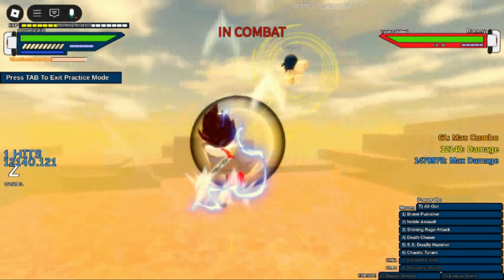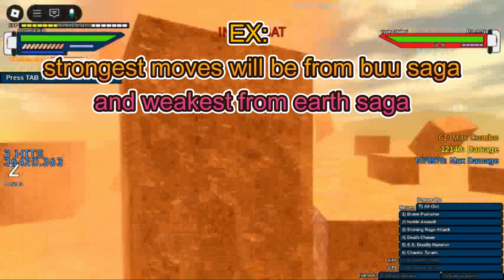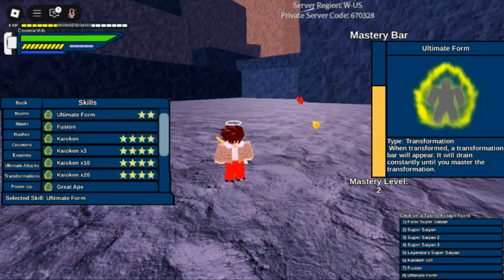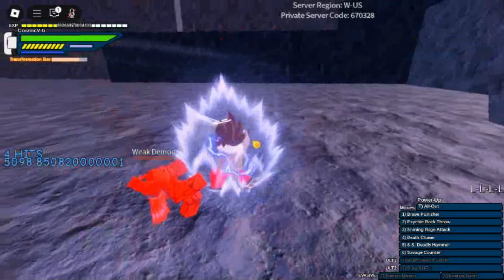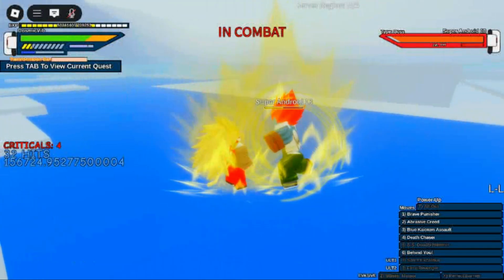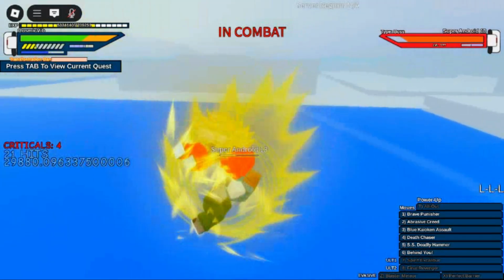Melee In Dragon Ball Online Generations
sample generations.